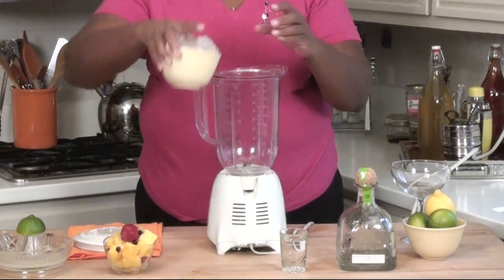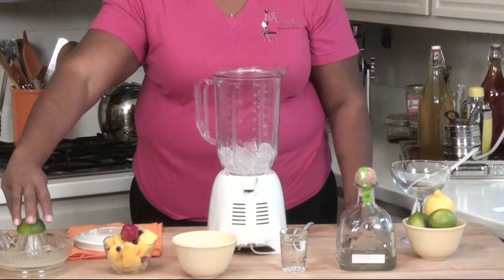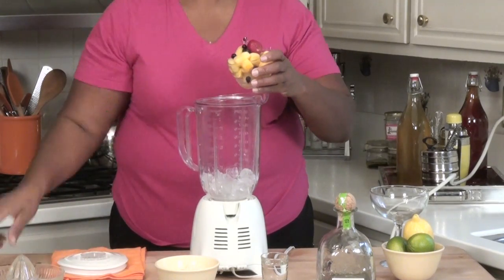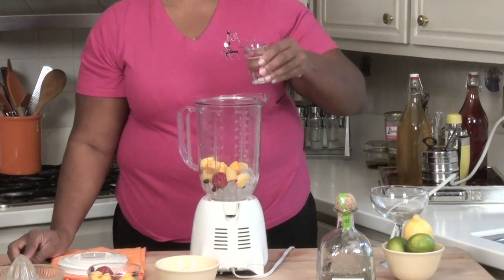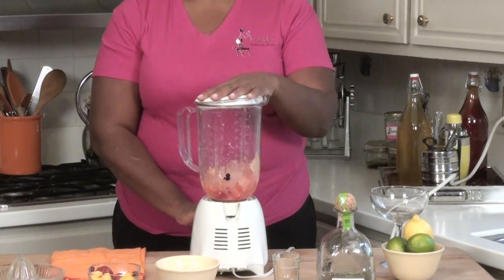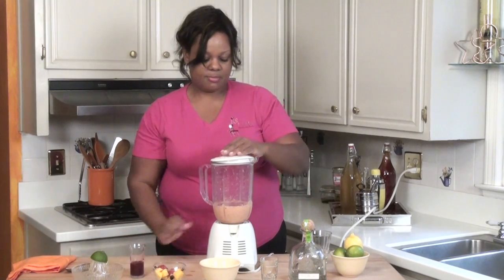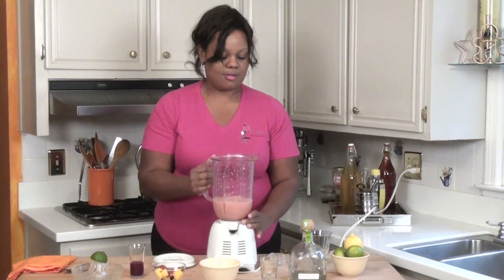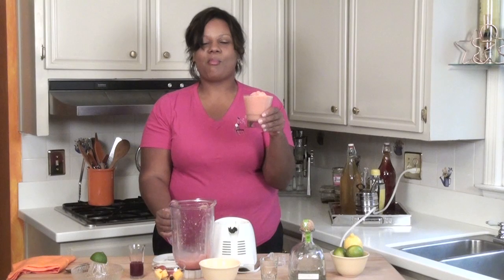How to Make Homemade Blended Fruit Margaritas : Margaritas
Making homemade blended fruit margaritas requires a few key ingredients, like pomegranate juice and tequila. Make homemade  blended fruit margaritas with help from the author of Your Resident Gourmet, an interactive food site, in this free video clip.

Expert: Jennifer Hill Booker
Bio: Chef Jennifer Hill Booker (Atlanta, Georgia) is the author of Your Resident Gourmet, an interactive food site.

Series Description: One surefire way to become the hit of any party or gathering is to come armed with a wide variety of different delicious margarita recipes. Get tips on all the different margaritas you can make with help from the author of Your Resident Gourmet, an interactive food site, in this free video series.